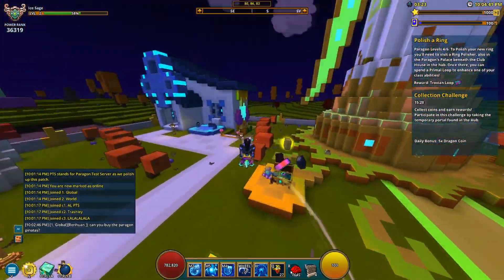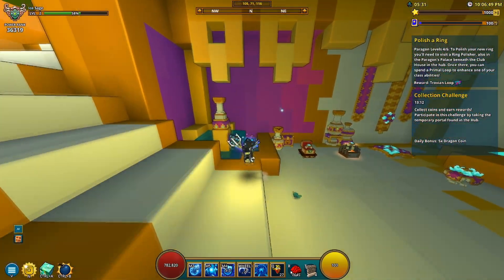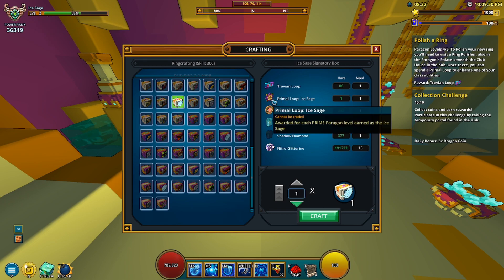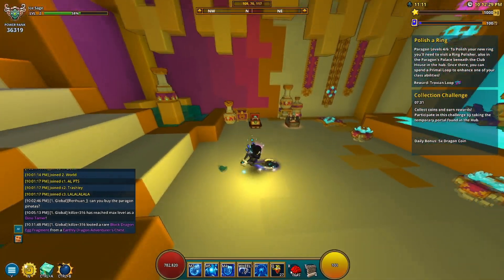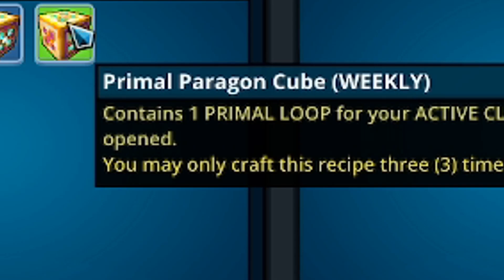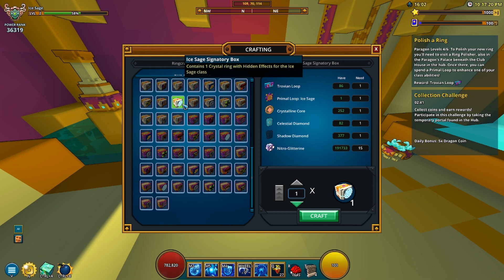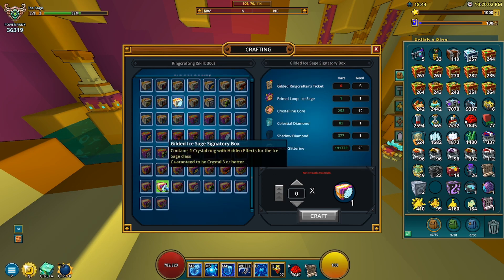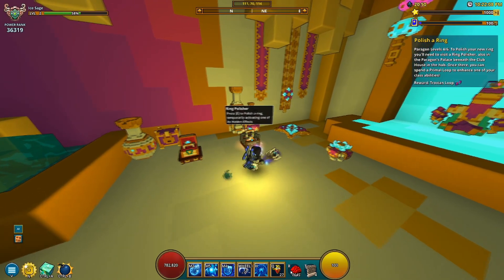Trove New Paragon Update Guide | Fastest Way To Get XP, New Crystal 4 Rings And More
This video talks about the new update that will be coming out soon. You will be able to go past level 30 and this video tells you the fastest way to get xp for that. There's new mastery items, more pinatas, and other things added to the game. You can check out my previous videos talking about whats coming out with this new update. They are also adding Crystal 4 rings and this video tells you everything you need to know about that.